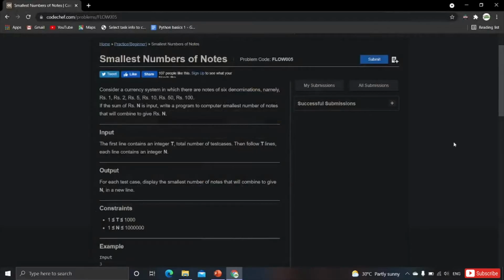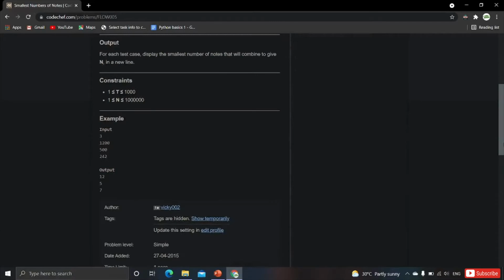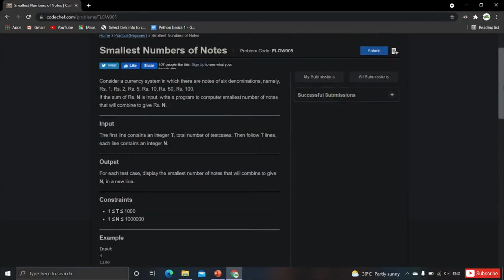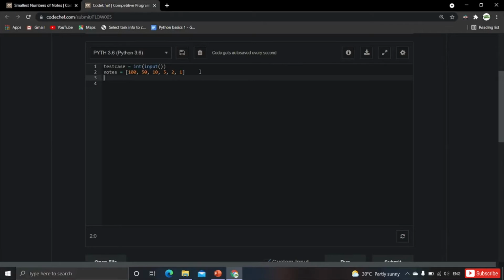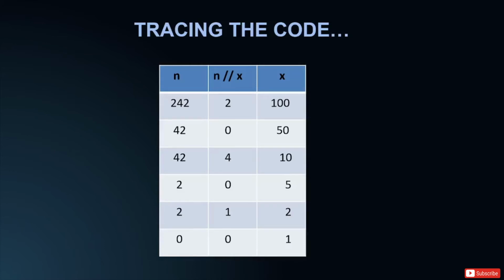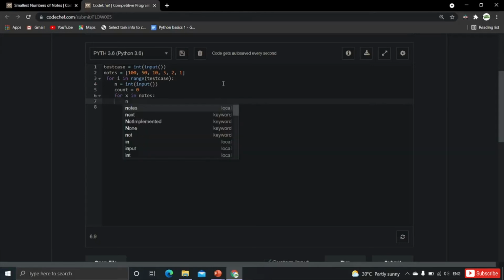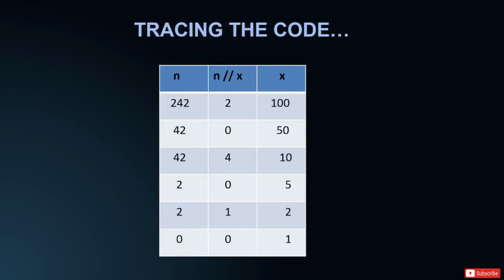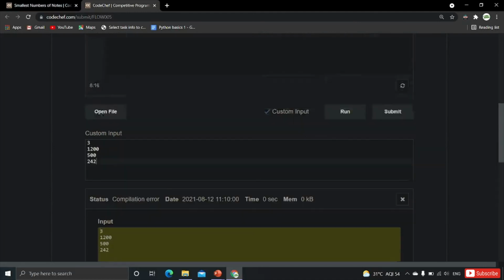Smallest Number of Notes Codechef Problem Solution | Python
Smallest number of notes is one of the interesting problem in codechef. It is all about giving the maximum number of notes when user gave any number.

Timestamps:
Example : 1:15
Code : 2:45

So that I can help you out by working on them.